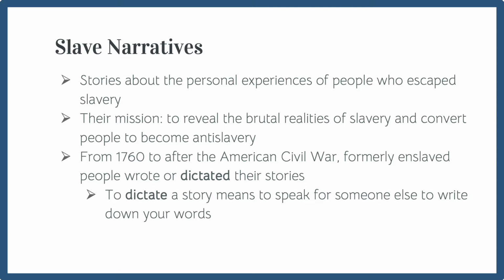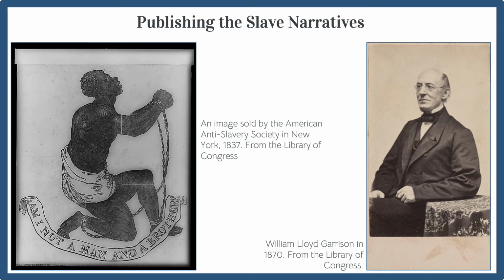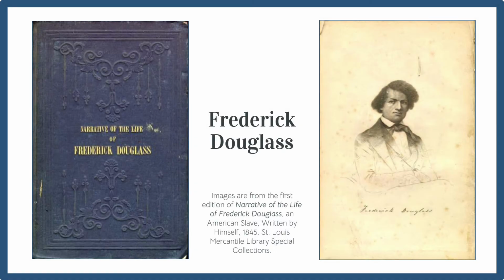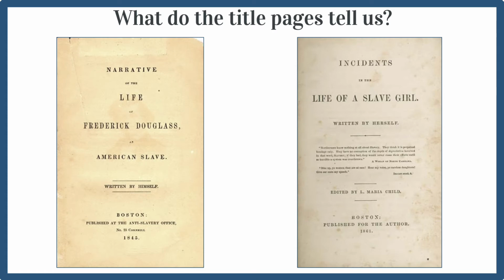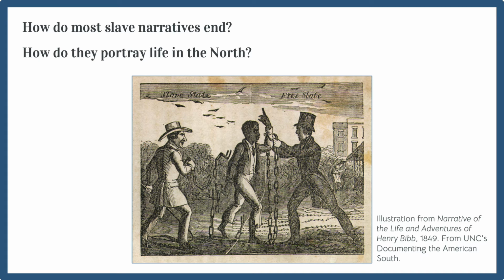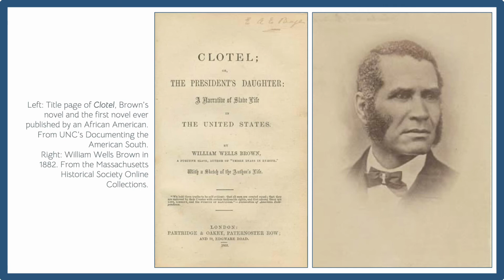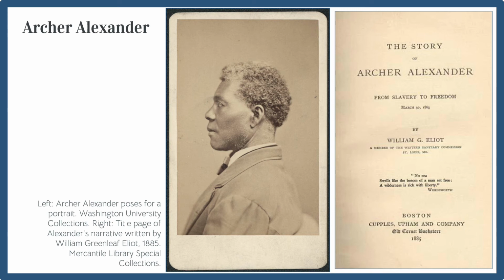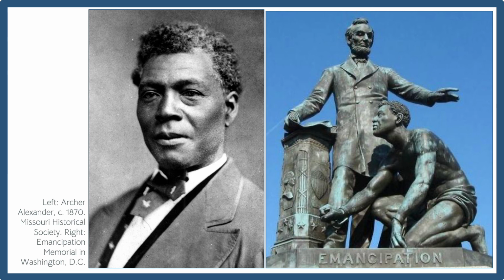Anniversary Educational Series - Part 3: Bondage & Freedom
This video is part of the St. Louis Mercantile Library's Anniversary Educational Series, a new k-12 virtual field trip. The program guides learners through a series of videos that teach them about archives and special collection libraries, primary sources, and conducting historical research.

Part 3 teaches students how to analyze primary sources by exploring various themes relevant to their school curriculum. This video explores American slave narratives, their cultural significance, and the history surrounding them. Students will learn how to analyze these primary sources to discover what life was really like for enslaved people in early America.